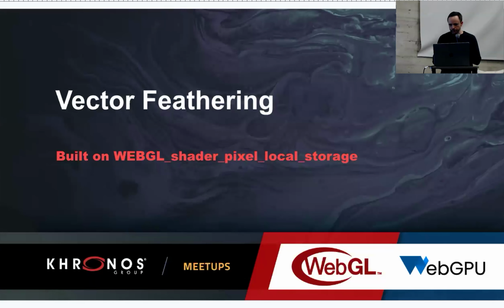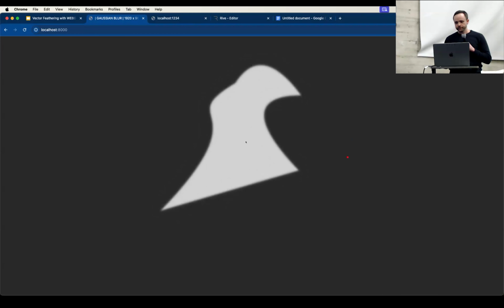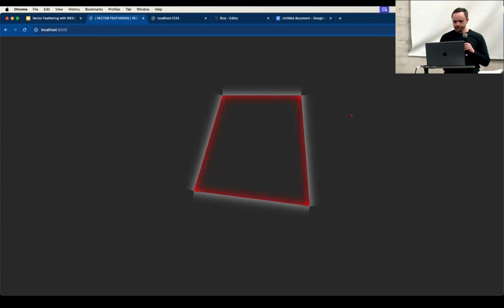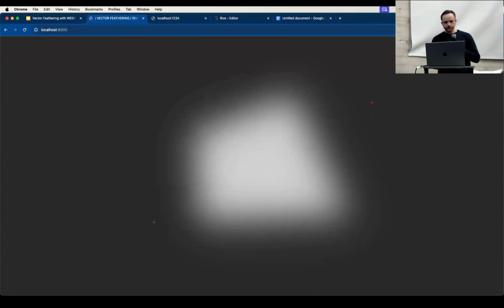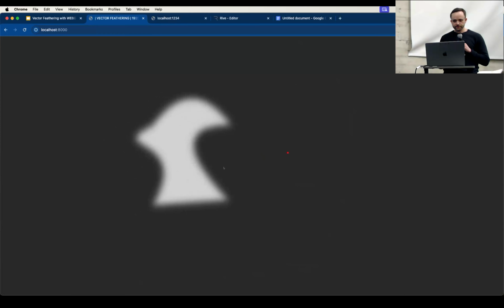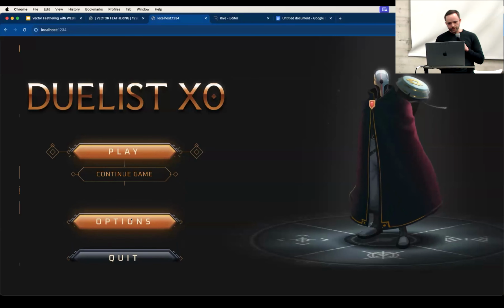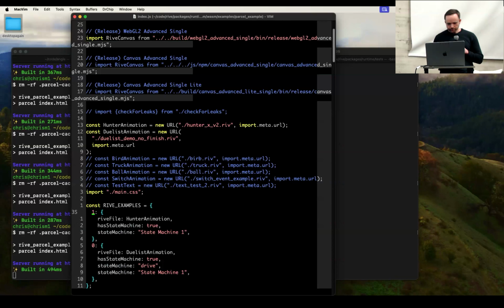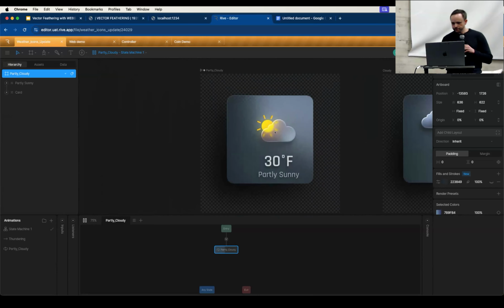Vector Feathering at 3D on Web 2025